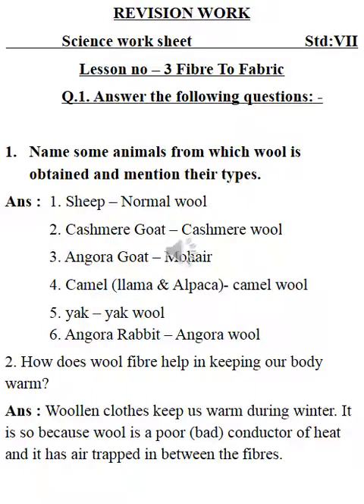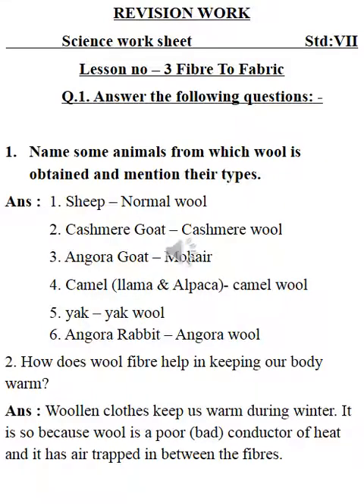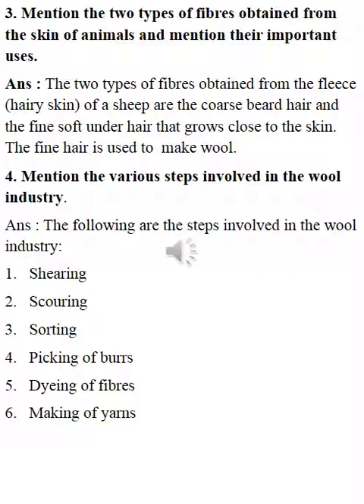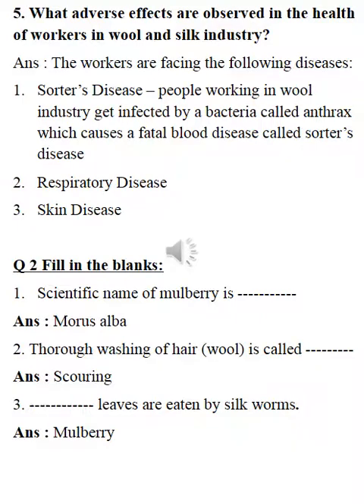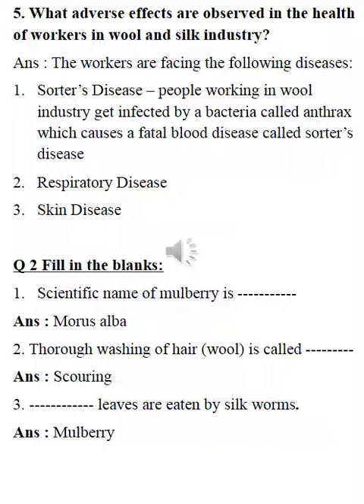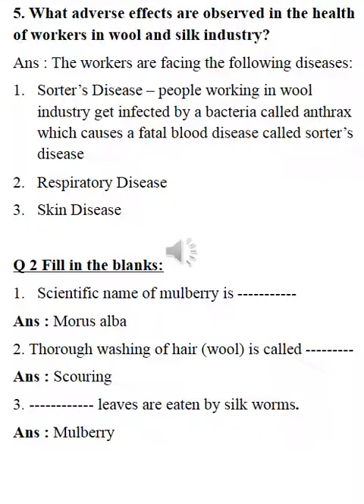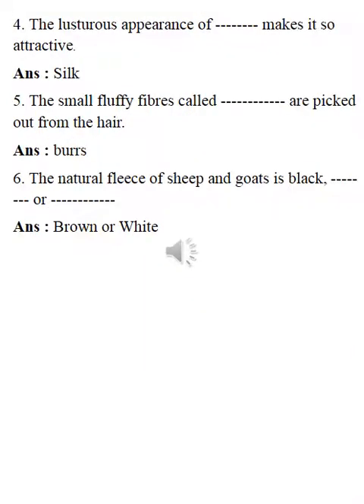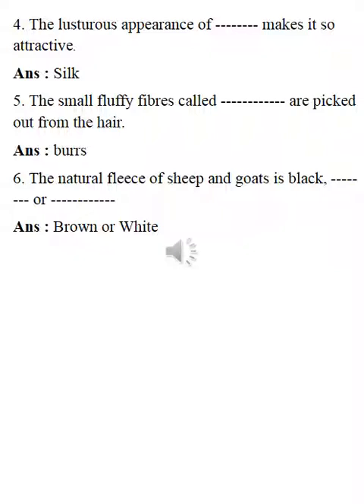Std7-Science-Fiber To Fabric-Revision